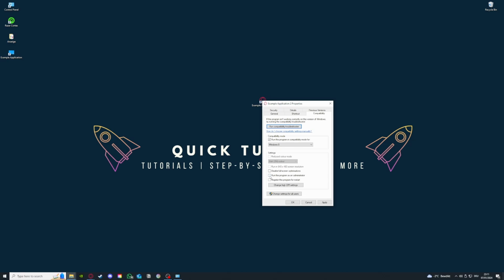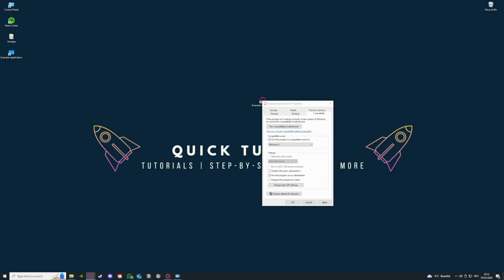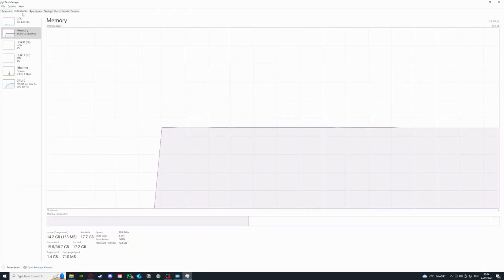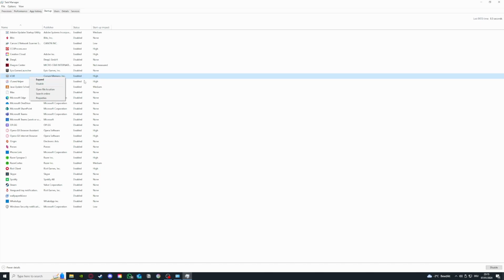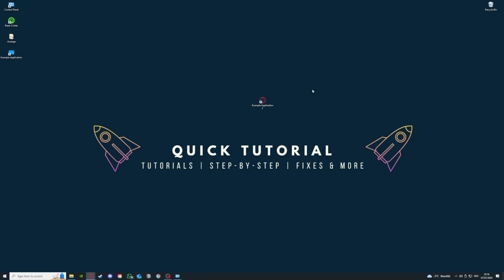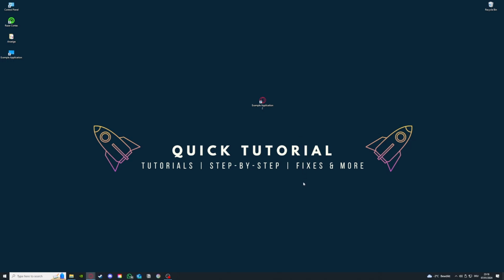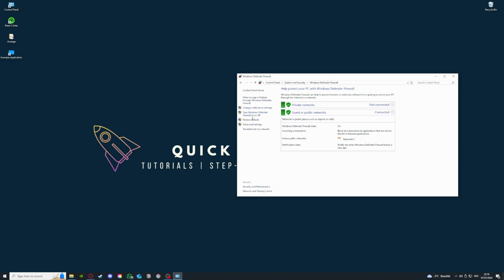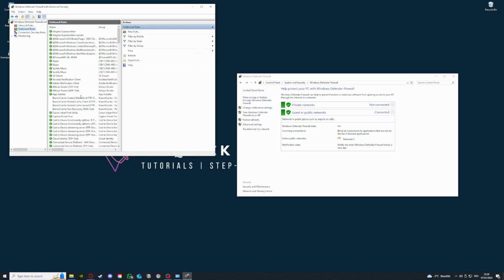Olive Video Editor Not Opening? Fix Launch Issues & Black Screen (2026)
Olive Video Editor not opening? This tutorial fixes launch problems, black screens and failed startups when running Olive Video Editor on Windows 10 and 11.

These are the Windows-level fixes that resolve most Olive Video Editor problems — no downloads and no extra software needed. They run quickest-first, so work through them in order and stop as soon as Olive Video Editor is working again.

0:00 Intro
0:47 Compatibility mode
2:18 Run as administrator
3:52 Close background programs (Task Manager)
5:24 Disable startup programs
6:57 Disk Cleanup via Control Panel
8:29 Reinstall the program
9:17 Windows Firewall — allow the app through
10:49 Windows Defender check
11:38 Wrap up

How to fix Olive Video Editor not starting
Olive Video Editor won't open – startup fix
Olive Video Editor stuck on splash screen
Olive Video Editor black screen on startup
Fix Olive Video Editor not launching on Windows 10 / 11
Olive Video Editor not starting after update – fix
Repair Olive Video Editor configuration issues
Fix Olive Video Editor startup errors
Olive Video Editor desktop icon not responding
Olive Video Editor loading problem – full repair
Fix Olive Video Editor blocked by firewall or antivirus
Olive Video Editor not opening fix 2026